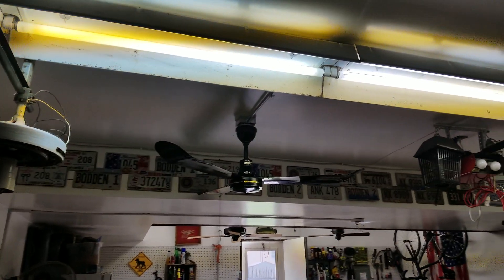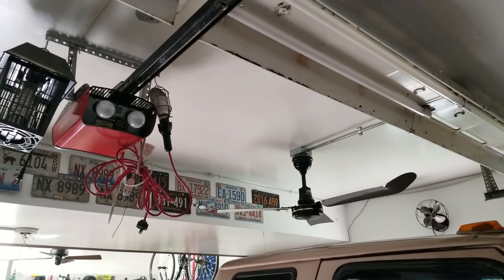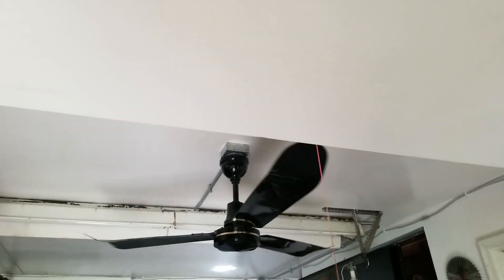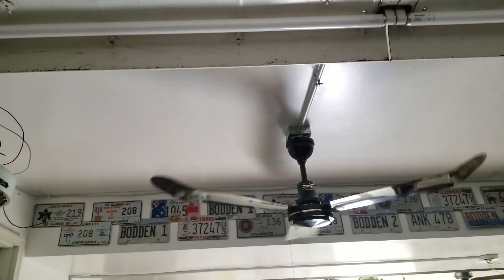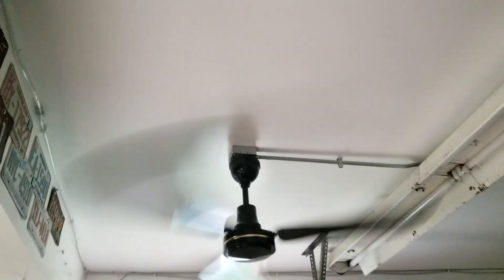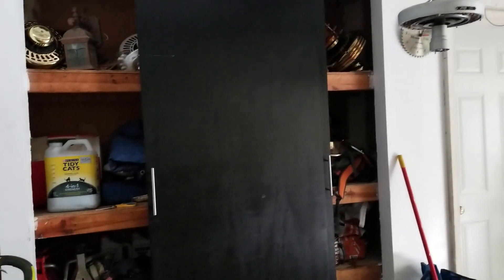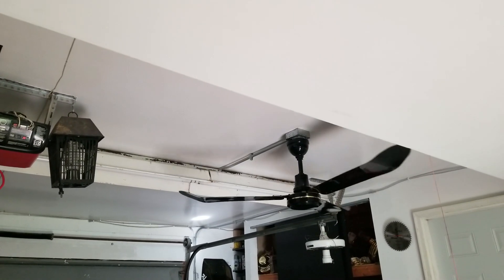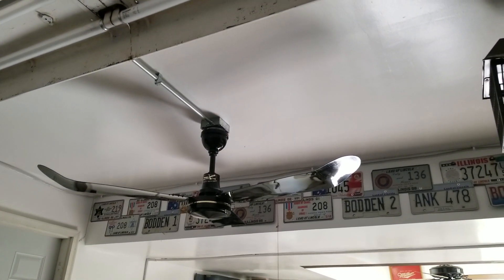Northwest Envirofan Gold Line Ceiling Fans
Ever since I installed the TAT's I've been wanting to make this install happen so I'm pretty ecstatic to finally make it a reality. After a full motor restoration, these fans run like new (obviously). I have since replaced the solid state control in favor of 2 4 speed controls as the solid state was still a bit buzzy.